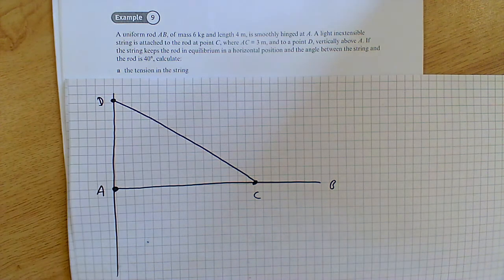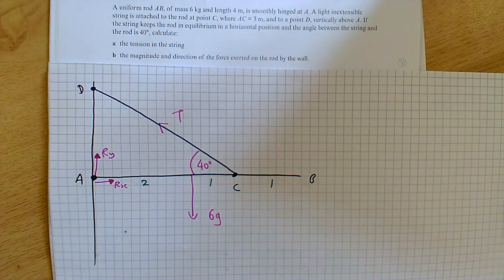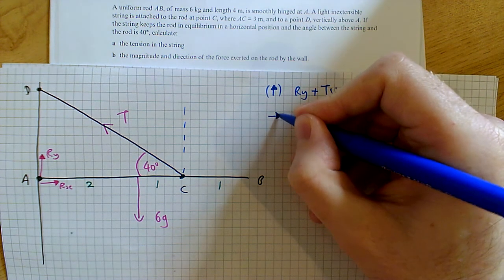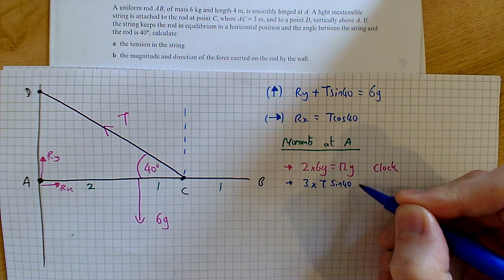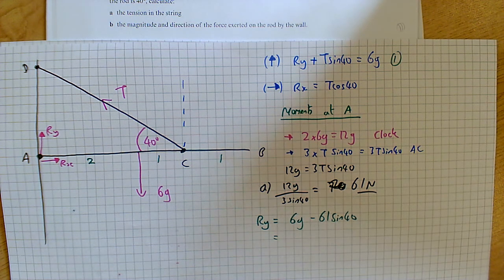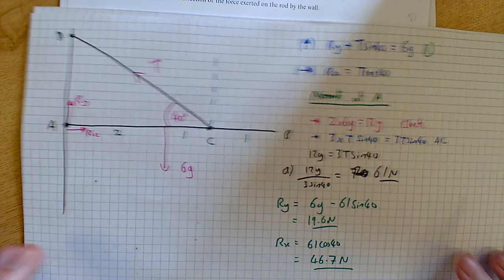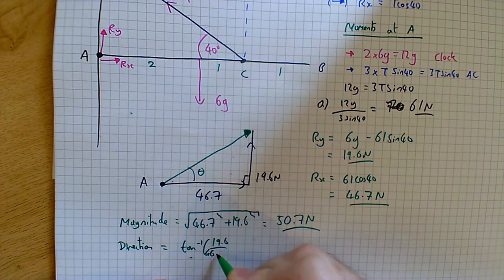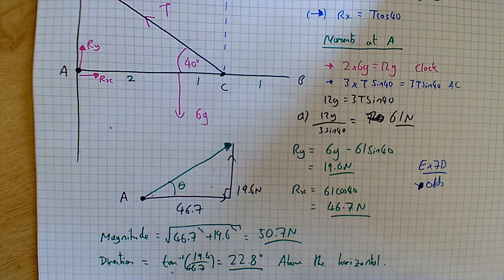Year 2 Mechanics - 7.4 Applications of Forces - Example 9